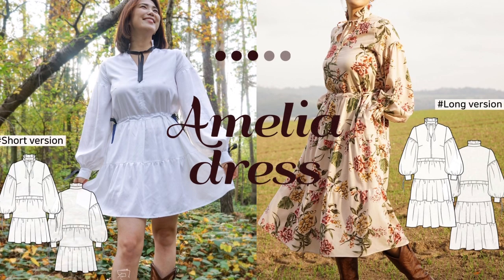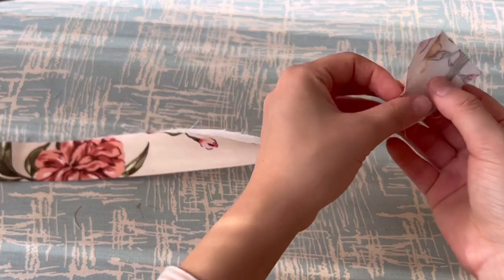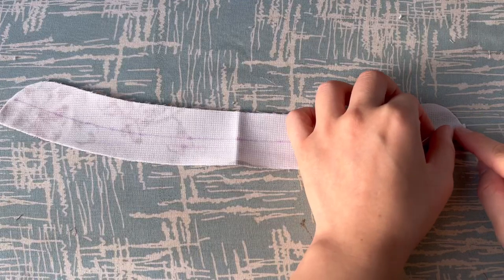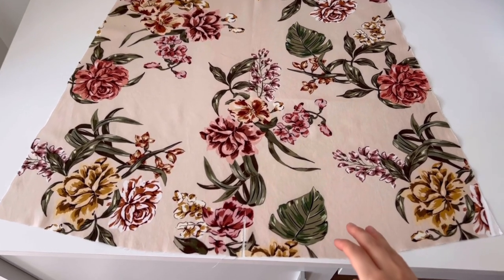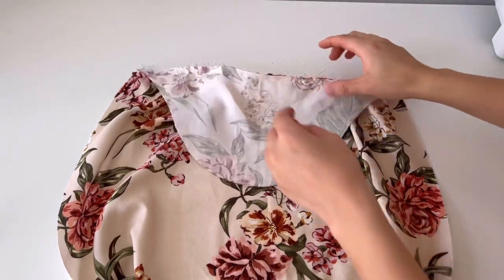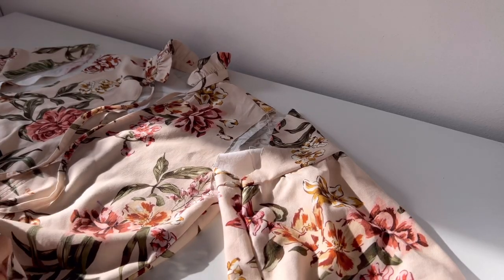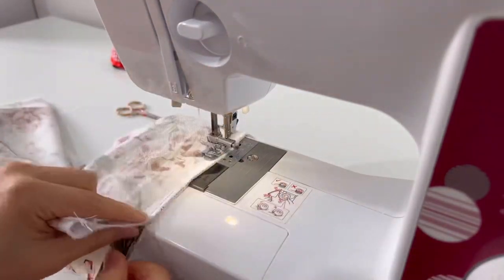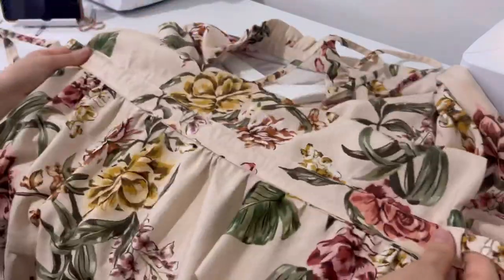Making a dress that can be worn all year round in 28 styles +PDF pattern(OJDR0016)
• PDF Pattern download
Amelia Dress Pattern can make 28 shirts or dresses in one pattern! Please refer to the link for more information!

* Jay' size : Bust 91 Waist 71 Hip 96 ('M' size pattern used)
* Fabric I used : Viscose 100

⚜️GARMENT SIZE & MATERIALS:
• Bust: 82-110cm(32.3"-43.3")
• Fabric: (based on 145cm/57" width)
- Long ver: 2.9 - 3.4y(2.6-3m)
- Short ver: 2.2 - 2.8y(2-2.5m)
• Interfacing : 0.3y(0.2m)

00:00 Amelia Dress
00:18 Sewing the front
03:07 Sewing the front and back
04:06 Sewing the neckband
13:18 Sewing the sleeve
23:05 Sewing the skirt - seam pocket
28:21 Sewing the waist tunnel